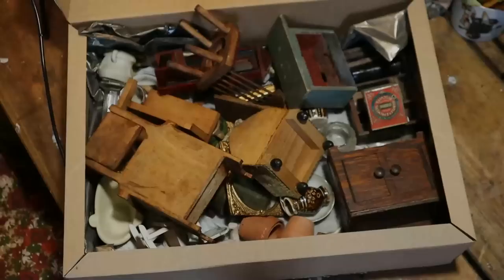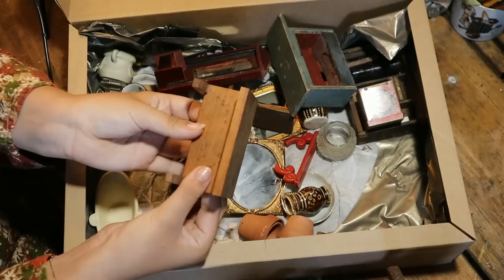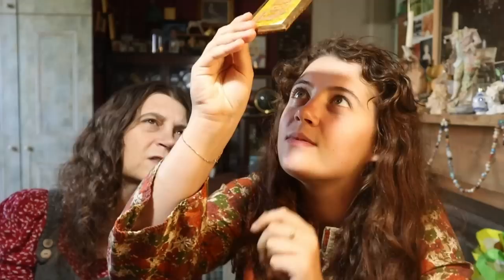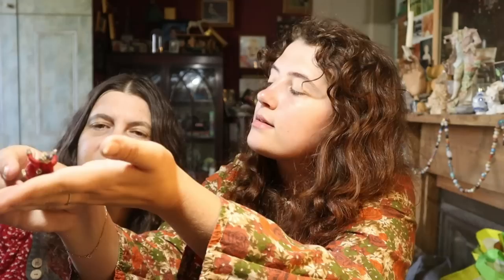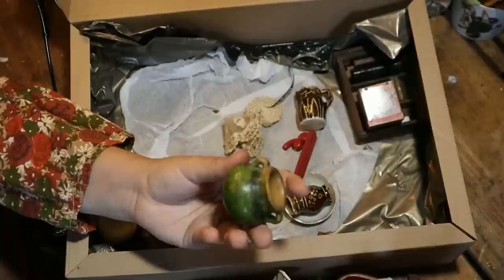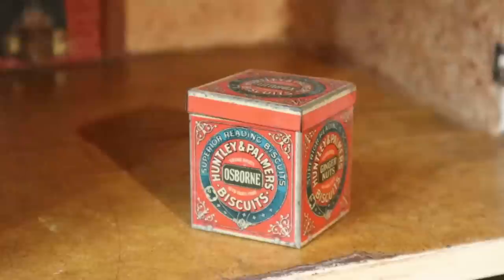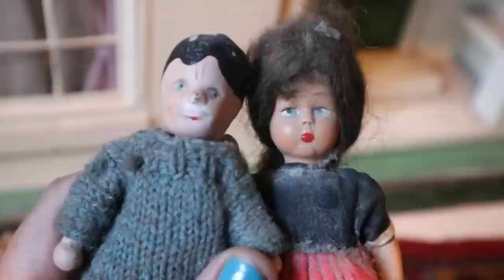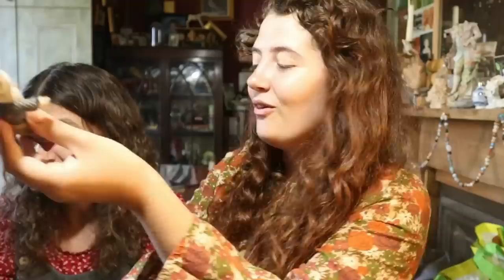Second Unboxing Of Our 1920`s Dolls House Contents! History Of Miniatures!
This week we have the second unboxing of our 1920`s dolls house. This box includes the larger pieces including furniture and lots of other amazing miniature treasures! Come with us as see what we uncover.

If you would like to see us finding the things we use pop over to our other channel "Mudlarking With Kit + Caboodlers"